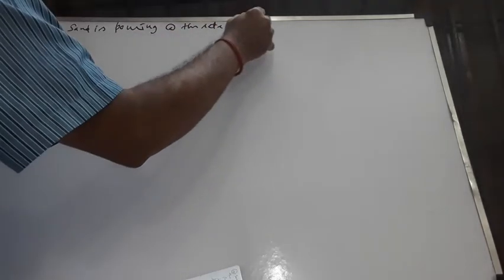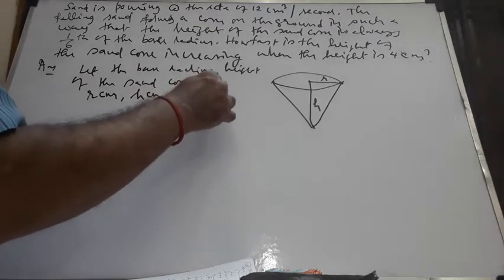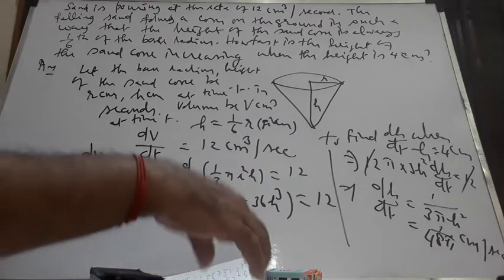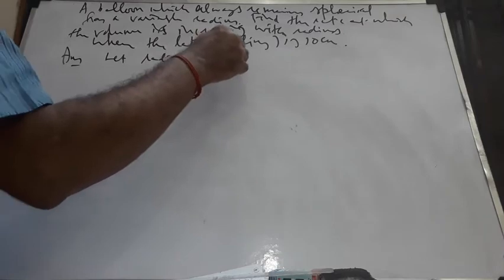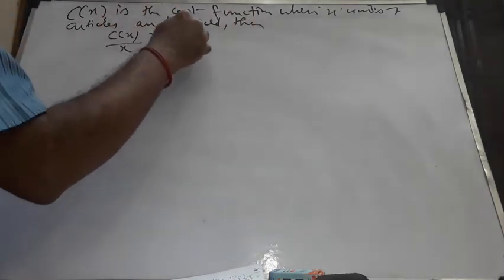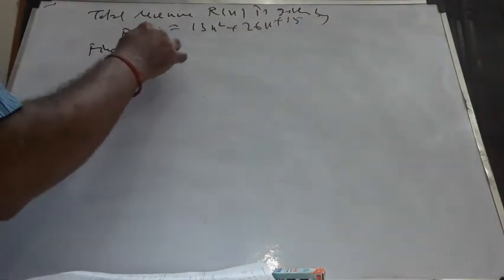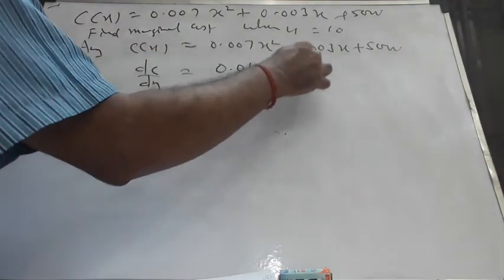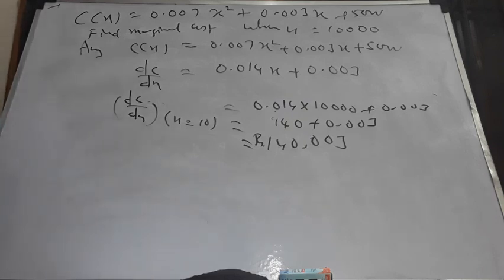APPLICATION OF DERIVATIVES PART 3(PROBLEMS ON RATE OF CHANGE) by ர் SANKARARAMAN (01/5/2020)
This video presentation deals with some more problems  on rate of change of quantities.  Thanks a lot viewers /students for patient watching.  - R SANKARARAMAN